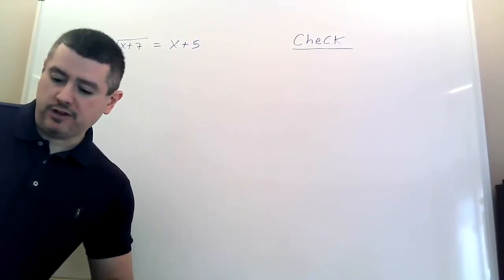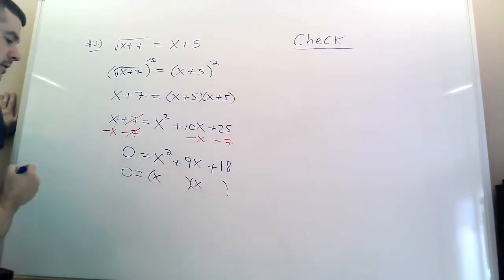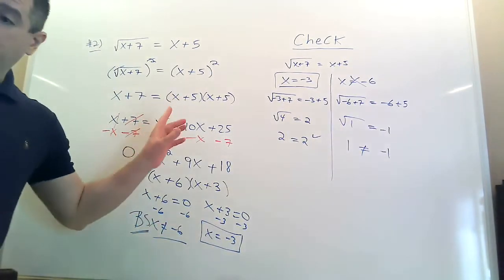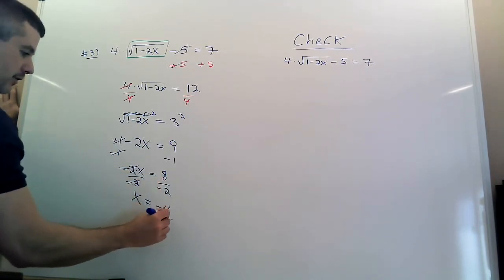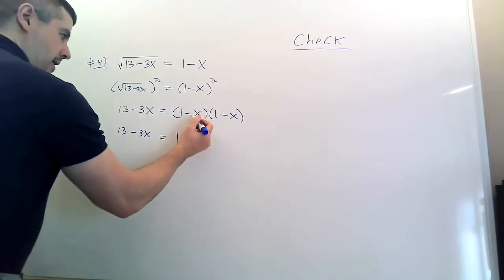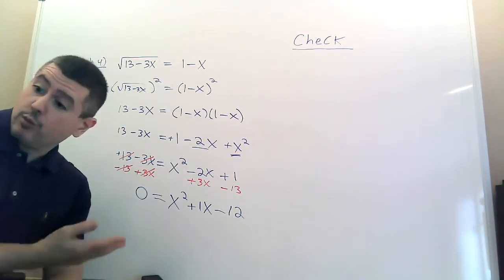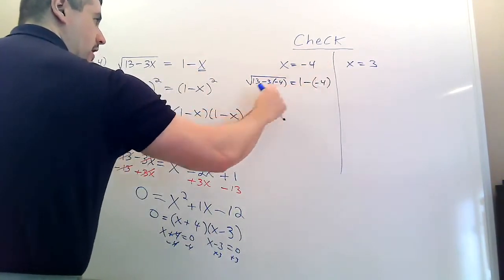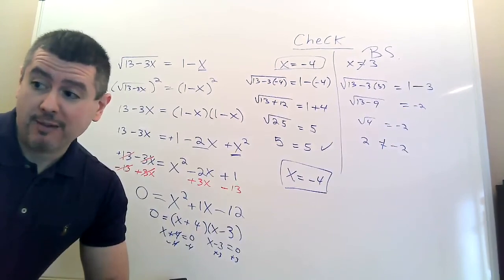1275 Radical Equations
Solving Radical equations.  I did #2, #3 and #4 from the worksheet.